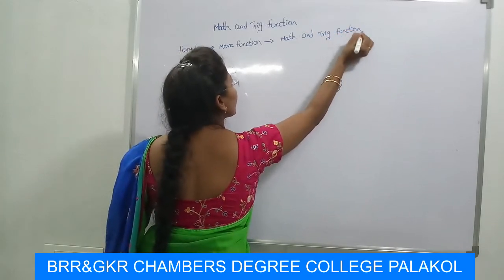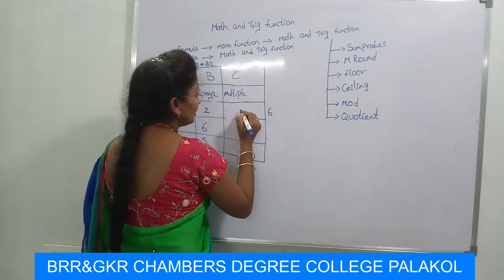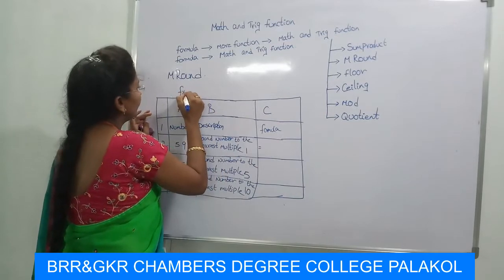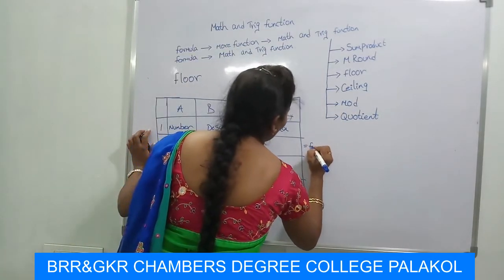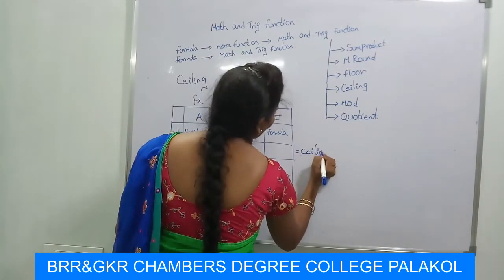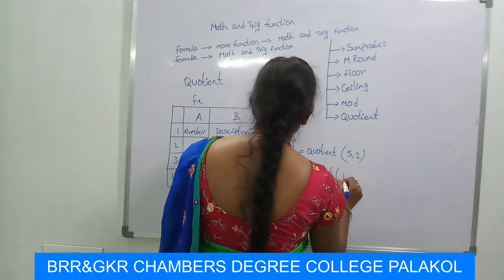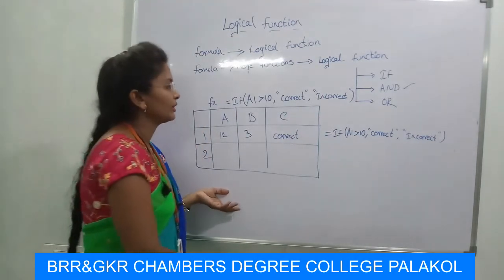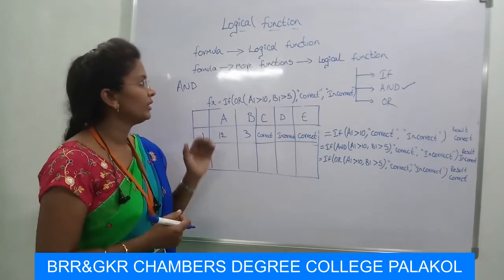II BCOM(VOC)-III SEMESTER - OFFICE AUTOMATION TOOLS- SESSION 11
Types of Functions, Excel Math and Trig Functions, Logical Functions, Mathematical and Trigonometry function, AKNU OAT, Office Automation Tools.